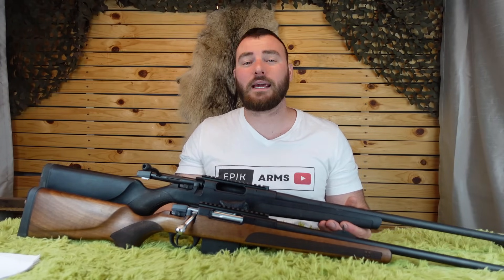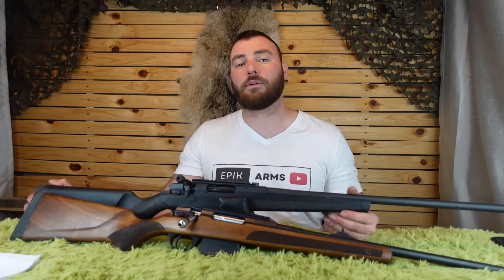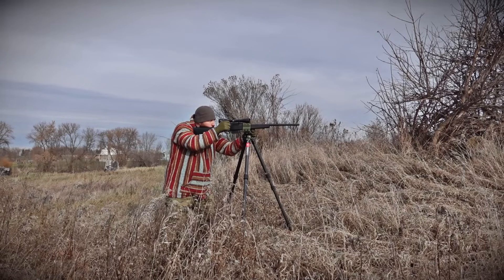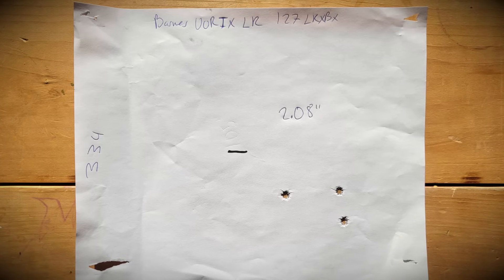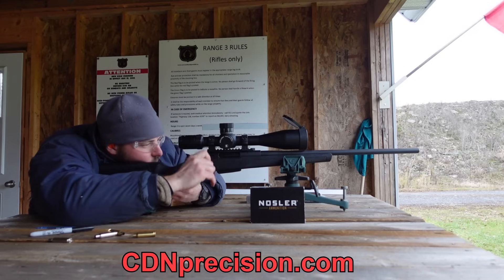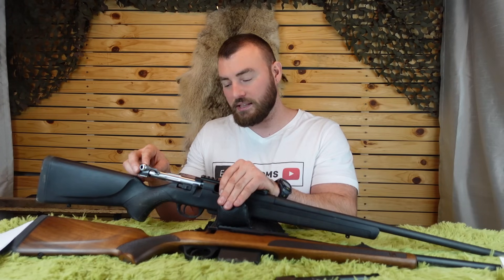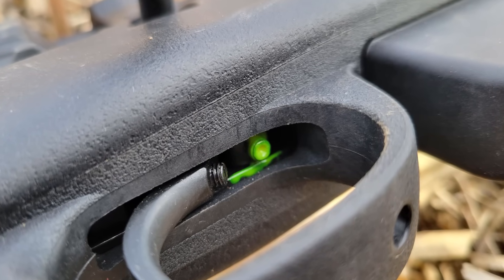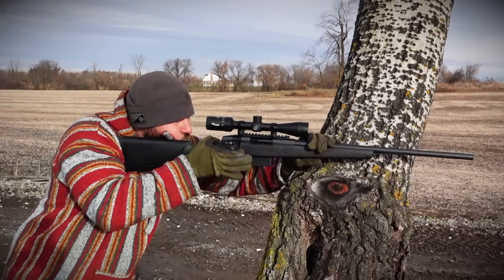Stevens 334 Review: Best bolt action under 400$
In this video we review the NEW Stevens 334 chambered in 6.5 Creedmoor
The Stevens 334 is a new addition to the Stevens family for 2023, and maybe the best budget bolt action rifle to hit the market. Made in turkey by ATA Arms, and actually the same rifle as the ATA Turqua, so in short, a rebranded ATA Turqua, (with some minor changes). While its important to note that it is really just a rebranded Ata Turqua, this is actually a good thing, or at least with this specific model. Previously we have reviewed the Turqua and it performed excellently, they got the accuracy done better than almost any other budget rifle company, or any other rifle company, the 3 shot accuracy of the Stevens 334 and the Turqua have rivalled rifles 4 times this price point. The Stevens 334 is absolutely no slouch in performance, and a serious top contender for the best budget bolt action rifle on the market for 2023

Info from Savage/Stevens:
334 SYNTHETIC
Where value and performance meet, is where the Stevens Model 334 bolt action rifle excels. The rifle features a crisp trigger and a 60-degree bolt lift to allow faster loading on follow-up shots. The barrel is free-floating and button rifled for consistent accuracy. Offered in three popular calibers, the Stevens Model 334 is available in a Turkish Walnut stock option with a silver bolt or a black synthetic stock with a matte black action to match.
FEATURES
• 3-Position Safety
• Crisp Trigger
• 60 Degree Bolt Lift with 3-Locking Lugs
• Ergonomic Stock and Recoil Pad
• Matte Black Synthetic Stock or Turkish Walnut Stock Options
• 3 Round Detachable Box Magazine
• Matte Black Carbon Steel Receiver with Integrated Recoil Lug
• Drilled & Tapped Receiver (Savage M110 Spacing) with Steel MIL-STD 1913 Picatinny Rail
• Free-floating, Button Rifled, Carbon Steel Barrel with 11°Target Crown
• 2-Sling Swivel Studs
SKU Number 18837
MSRP $389.00
Action Bolt
Ejection Port Right
Barrel Color Black
Barrel Finish Matte
Barrel Length (in)/(cm) 22 / 55.880
Barrel Material Carbon Steel
Caliber 6.5 CREEDMOOR
Magazine Quantity 1
Magazine Capacity 3
Hand Right
Length of Pull (in)/(cm) 14.5 / 36.830
Magazine Datachable Box Magazine
Overall Length (in)/(cm) 43.25 / 109.855
Rate of Twist (in) 1 in 8
Receiver Color Black
Receiver Finish Matte
Receiver Material Carbon Steel
Type Centerfire
Stock Color Black
Stock Finish Matte
Stock Material Synthetic
Stock Type Sporter
Weight (lb)/(kg) 7.61 / 3.45